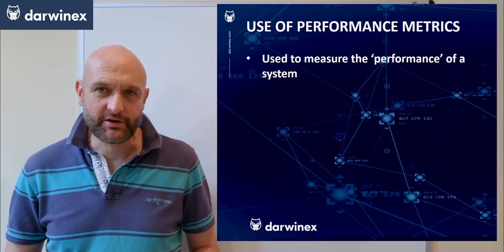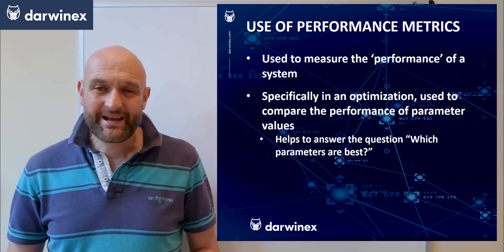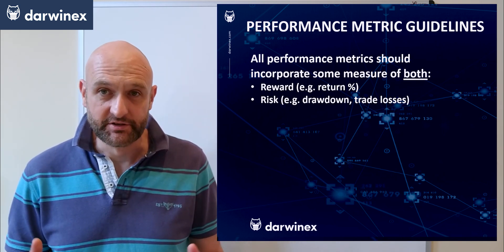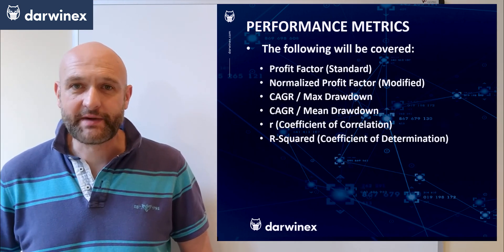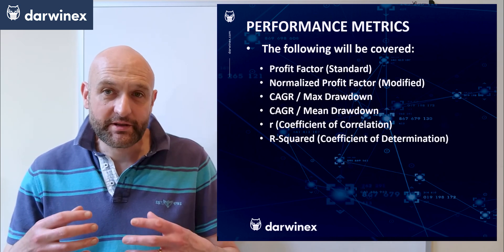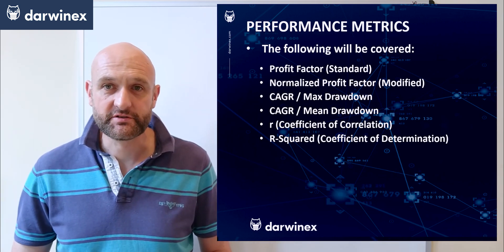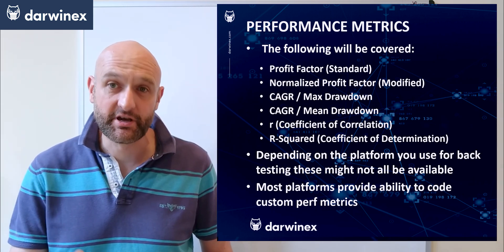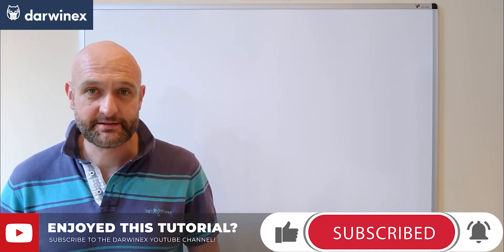9.1) The Importance of Choosing Robust Performance Metrics / Criteria in Trading Optimizations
Choosing suitable performance metrics/criteria for effective selection of algorithmic trading parameters is essential for backtesting and trading optimizations.

Because the choice of performance criteria will impact which parameters you choose to trade with, getting this right is almost as important as the rules of your trading system itself.

This video covers the two major characteristics that are needed in your performance metric:  mechanisms to measure both upside ‘reward’ and downside ‘risk’.

It also covers the importance of matching your position sizing methodology to your chosen performance metric. Get this wrong and your results will be misleading.

In this and the next episode we will cover the following metrics:

1. Profit Factor (Standard)
2. Normalized Profit Factor (Modified)
3. CAGR / Max Drawdown
4. CAGR / Mean Drawdown
5. r (Coefficient of Correlation)
6. R-Squared (Coefficient of Determination)

YouTube’s algorithms measure the quality of Darwinex content on the basis of:
- Reach
- Engagement

With seemingly small actions such as:
- etc